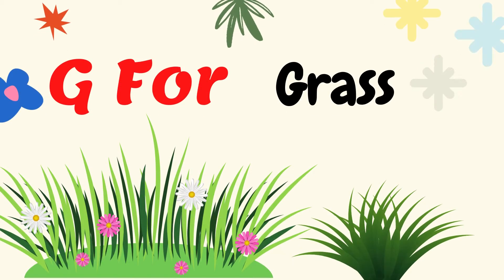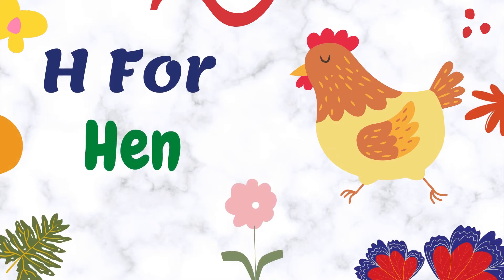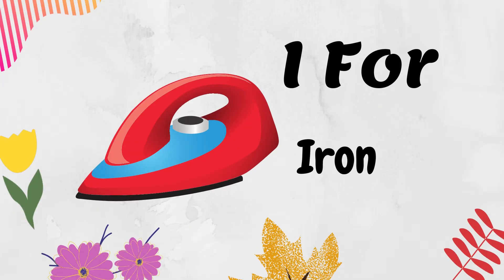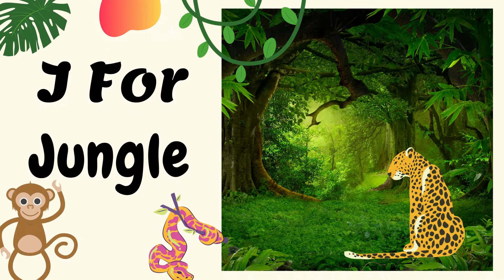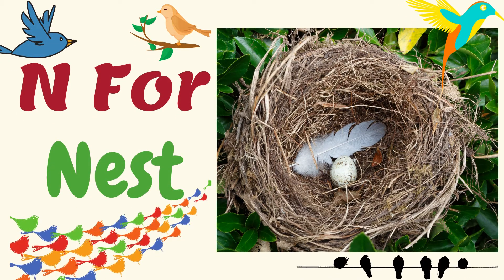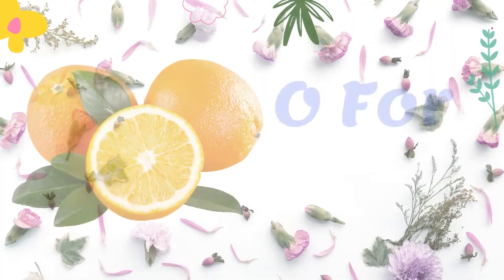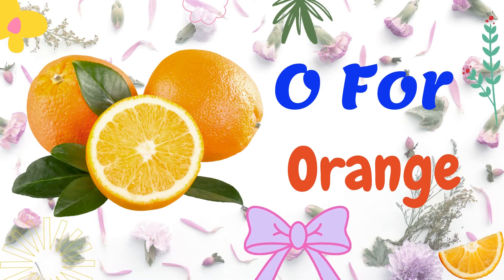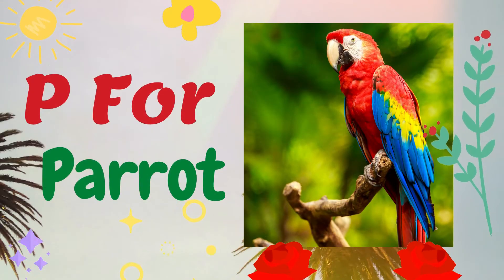A for Apple, B for Ball Nursery Rhyme | Rhymes for Children | Basic English Class for Children